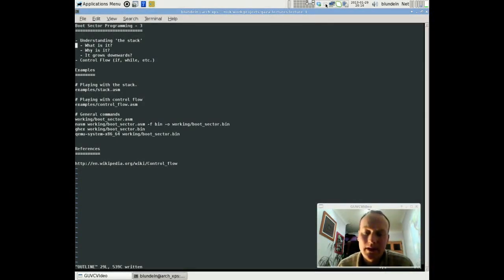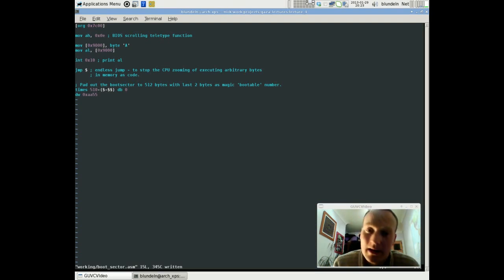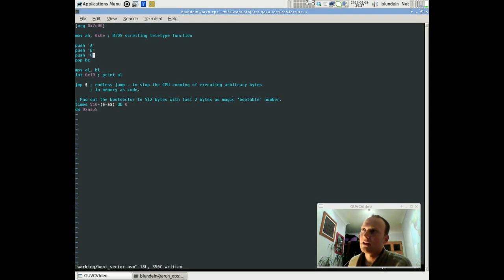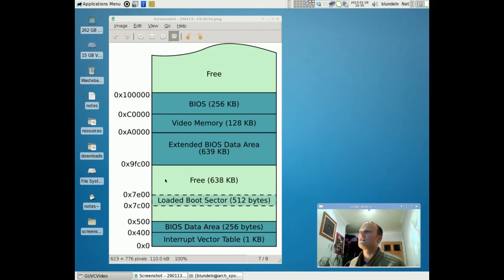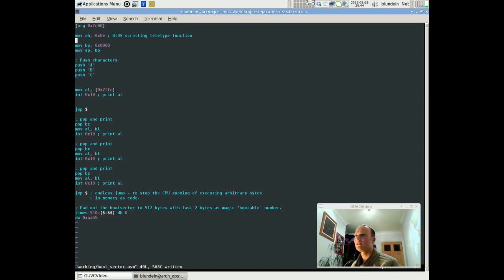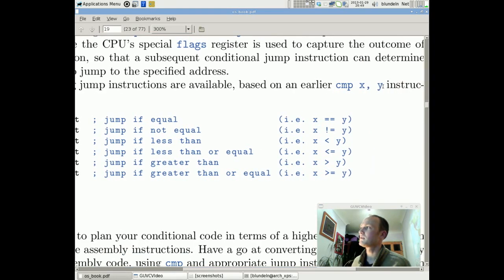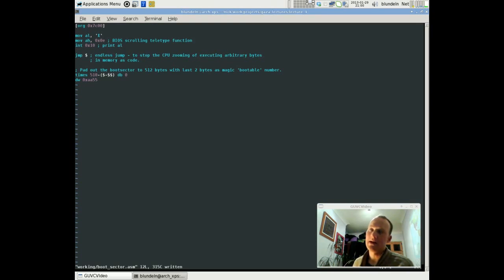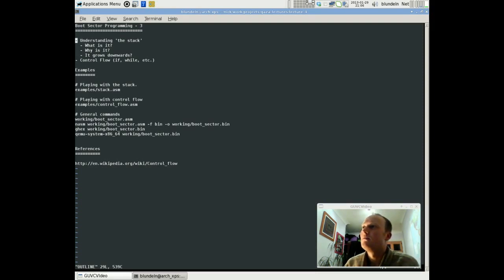Coding a boot sector for BIOS - Lecture 4 of 9